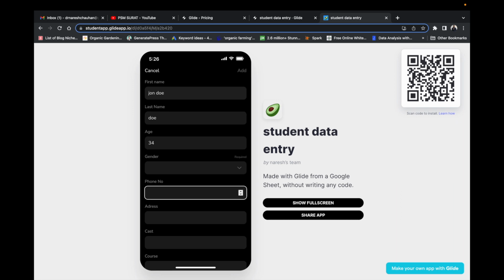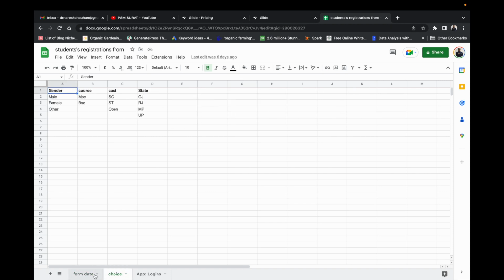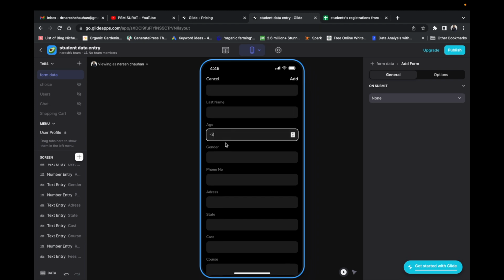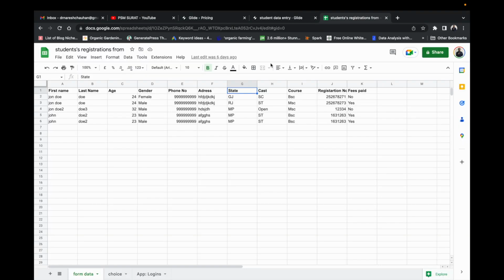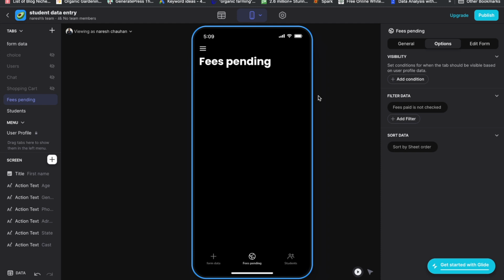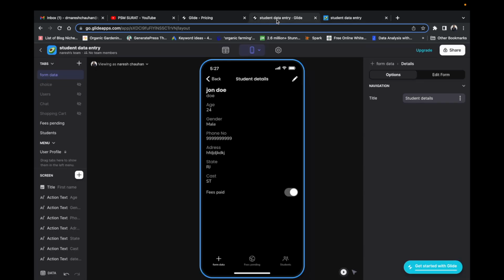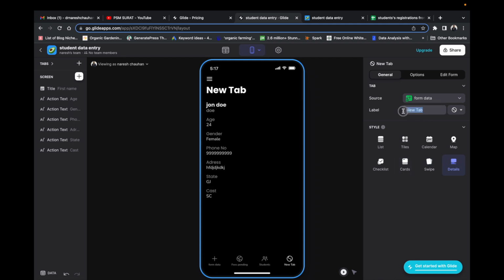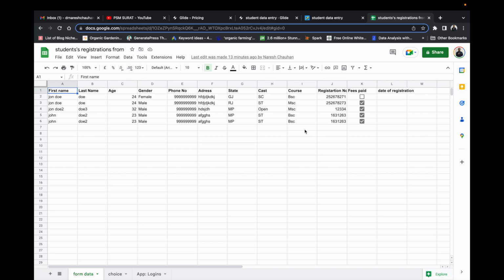How to do Data Entry work in App | एक्सेल में डाटा एंट्री करना सीखे | Data entry kaise kare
Chapters
00:00   -Intro
01:25   -Create Project and Type of App
02:01   -Choose data source Google sheet
04:00   -User interface and it’s customisation
05:05   -Welcome screen and login customisation
05:17   -Customise App
07:30   -Creating choice field
11:00   -Choose Data type
13:15   -Setting up conditions/filter
14:13   -Publishing app
14:50   -Mobile app demo
17:46   -Customising form